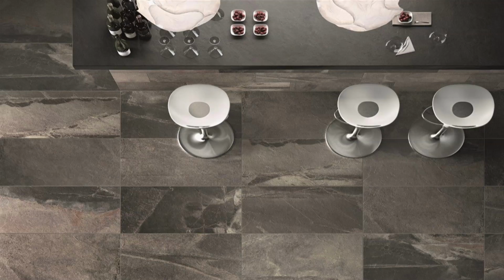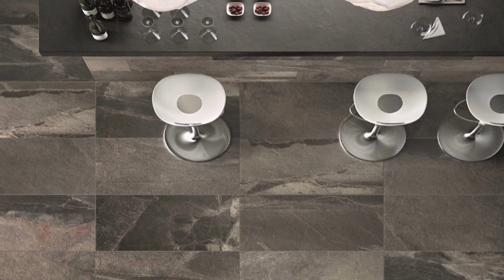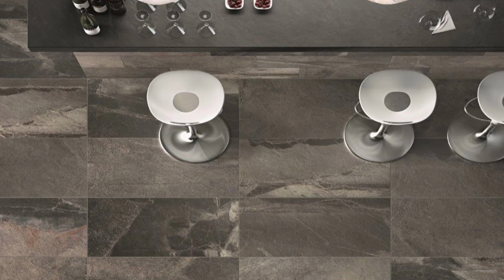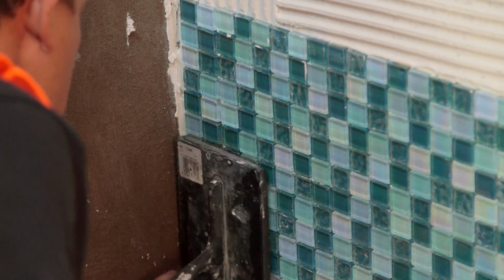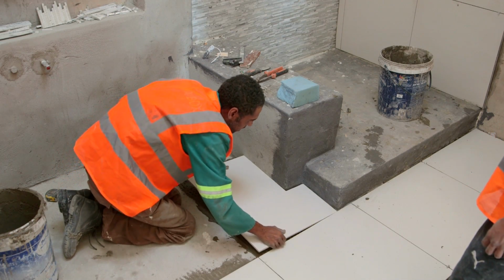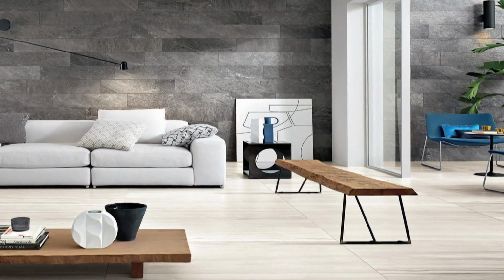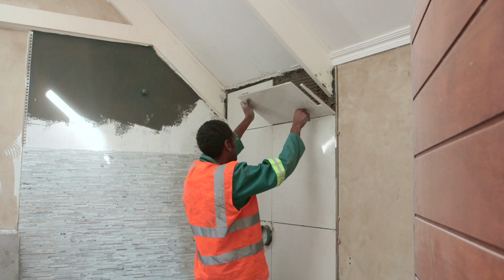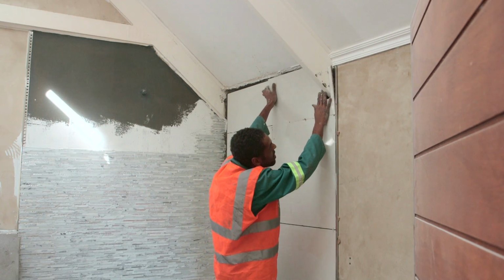SL S02 E07 Design Trends